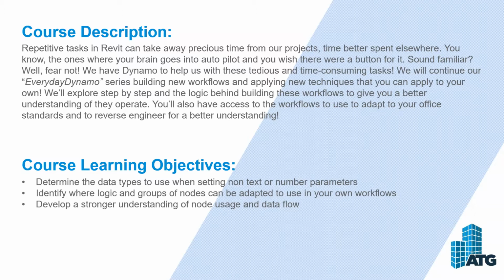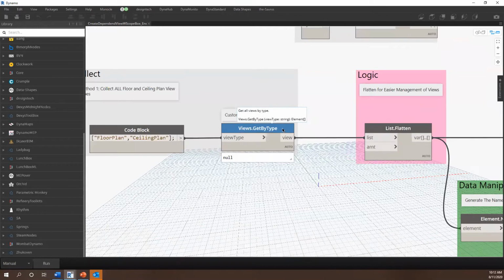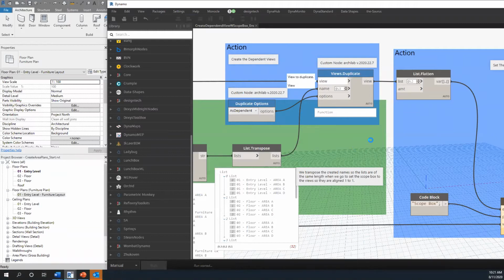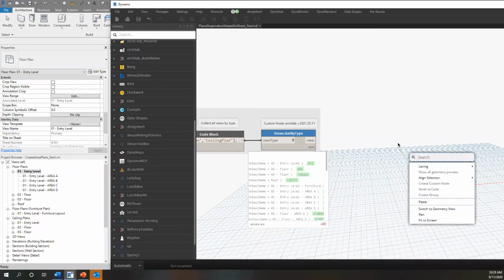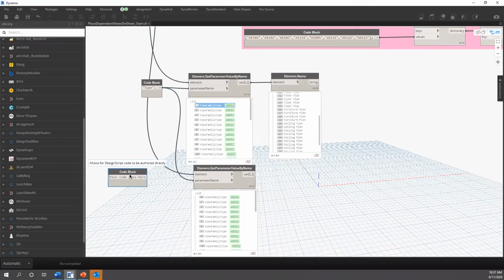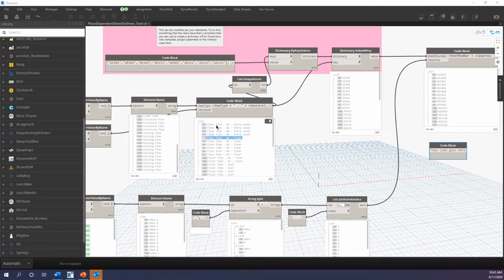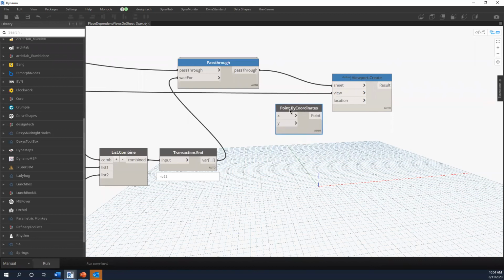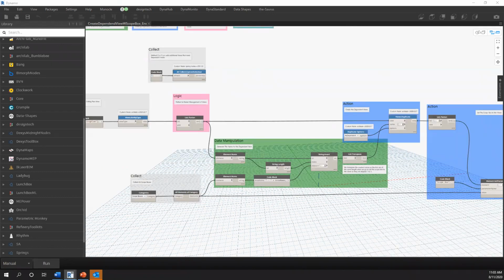Everyday Dynamo (Part Two)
"Repetitive tasks in Revit can take away precious time from our projects, time better spent elsewhere." You know, the ones where your brain goes into auto pilot and you wish there were a button for it. Sound familiar? Well, fear not! We have Dynamo to help us with these tedious and time-consuming tasks! We will continue our “Everyday Dynamo” series building new workflows and applying new techniques that you can apply to your own! We’ll explore step by step and the logic behind building these workflows to give you a better understanding of they operate. You’ll also have access to the workflows to use to adapt to your office standards and to reverse engineer for a better understanding!

Learning Objectives
• Determine the data types to use when setting non text or number parameters
• Identify where logic and groups of nodes can be adapted to use in your own workflows
• Develop a stronger understanding of node usage and data flow"

Webinar from Aug. 11, 2020, hosted by AEC Technical Specialist Patrick Podeyn.